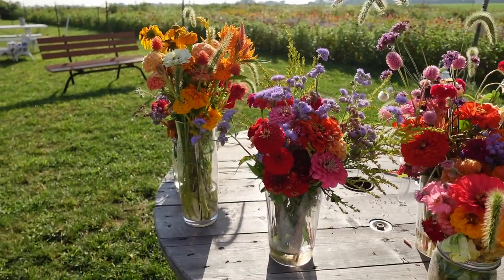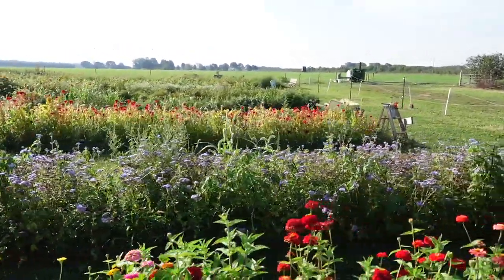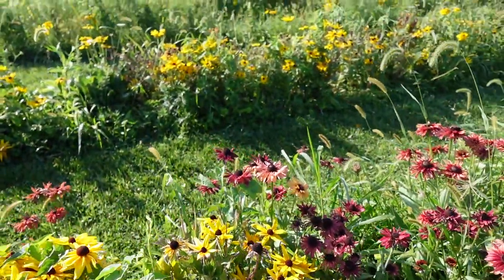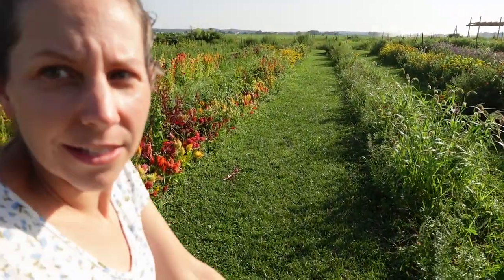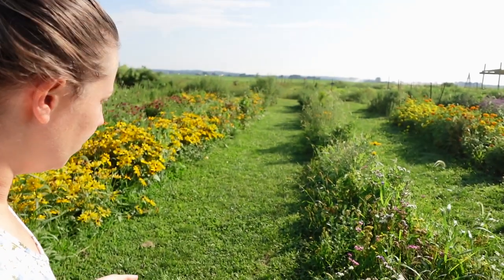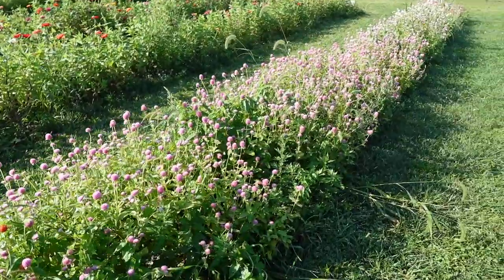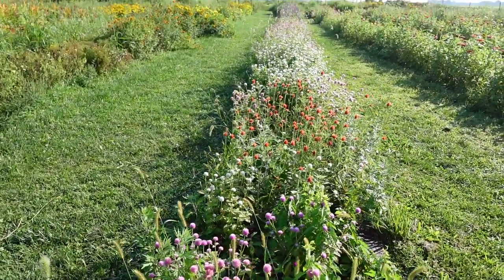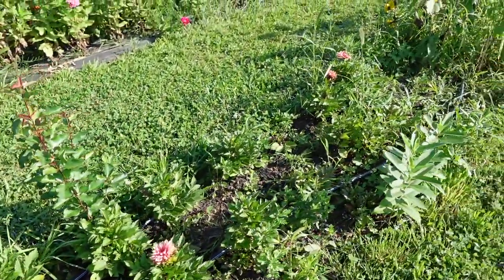U Pick Flower Farm Updates!! What's Alive and What died!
The Flower Season is winding down in zone 7b Long Island NY
I will take you on an in-depth tour of my 2 acre farm and show you what flowers are dying back and which ones are still putting on beautiful blooms!